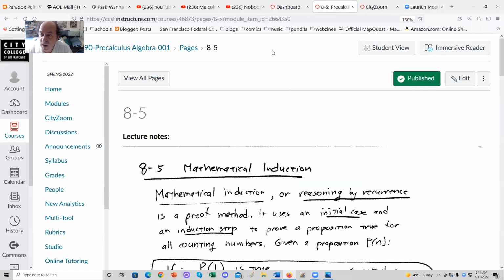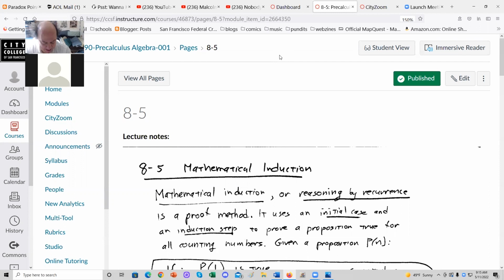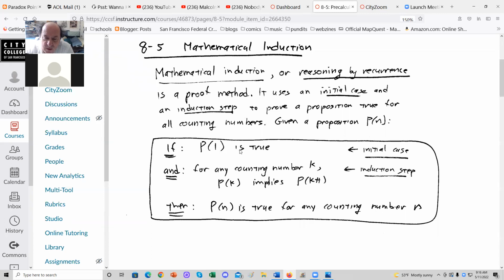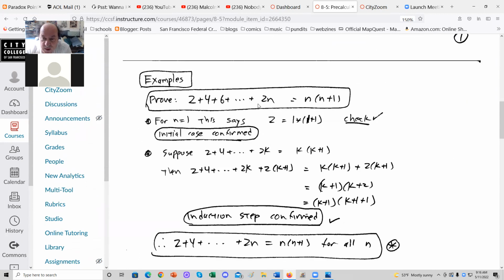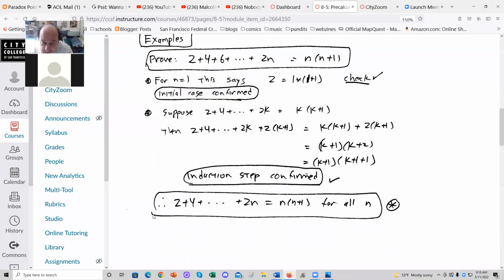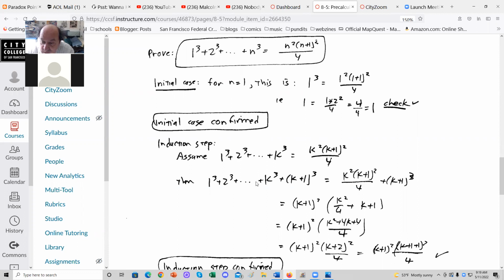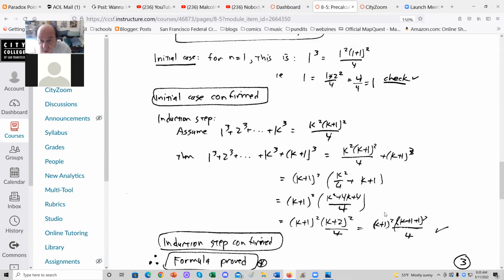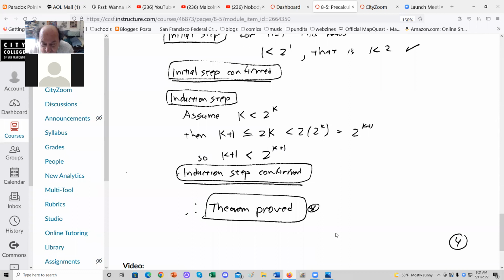spring 2022 90 8 5